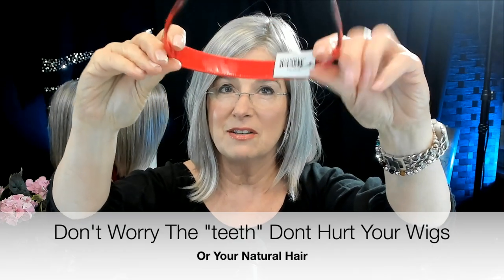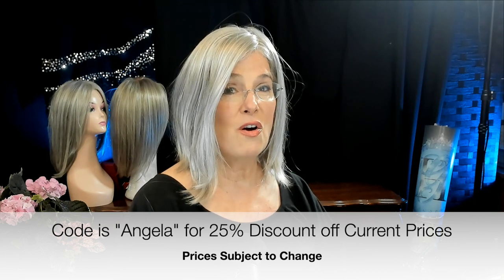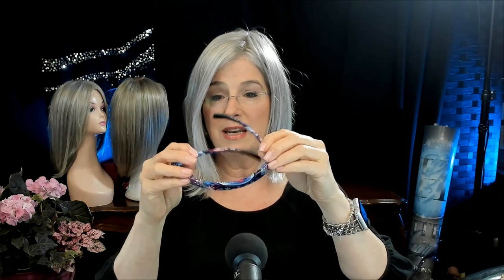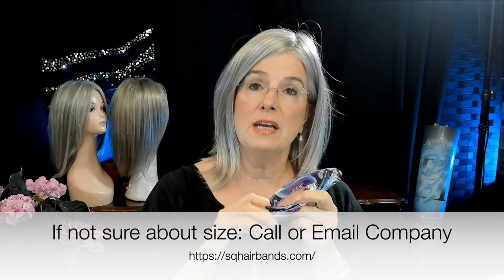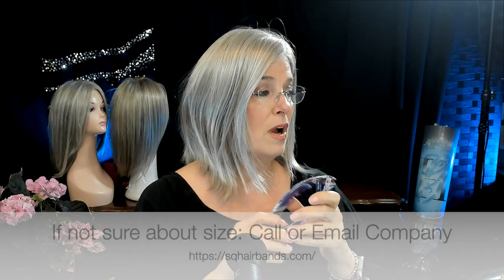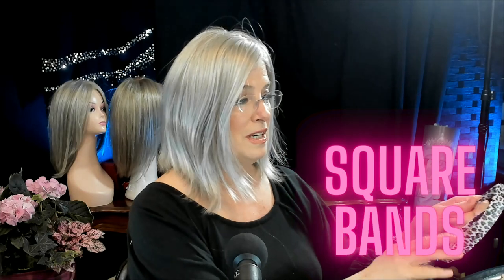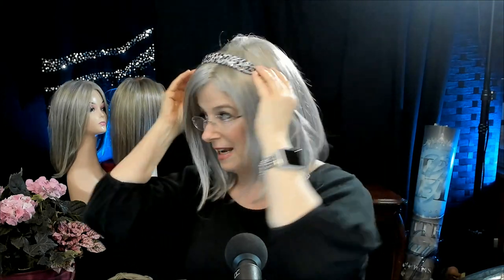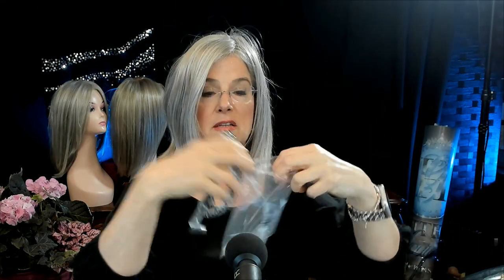Have You Seen Those Square Head Bands? Loving these things | Join The SquareBand Revolution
My head measurements:  I am an Average to Large
Circumference: 22/1/4”
Ear to Ear: 12"